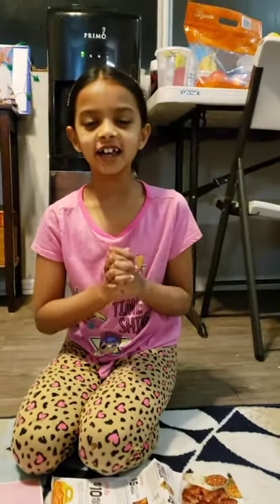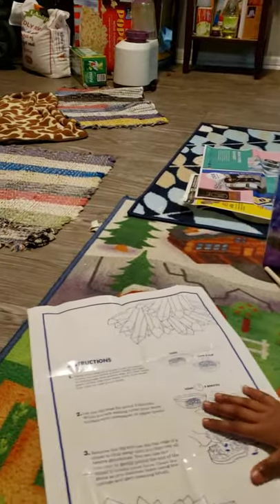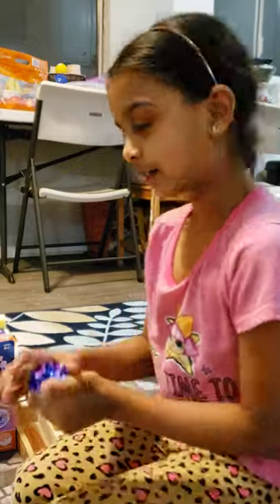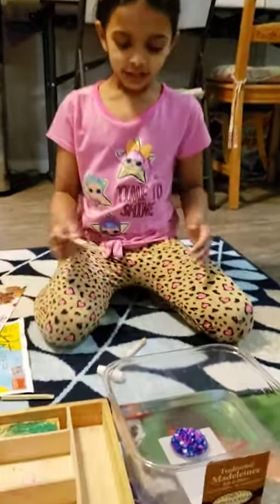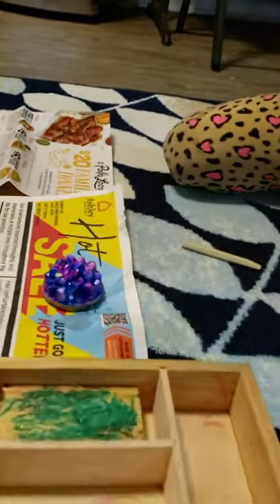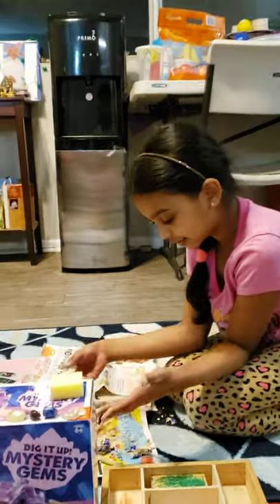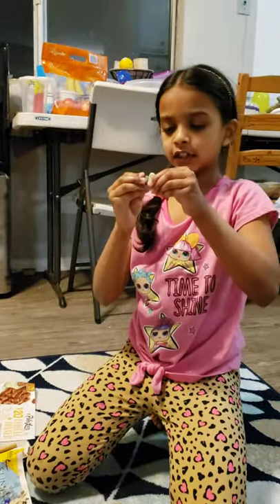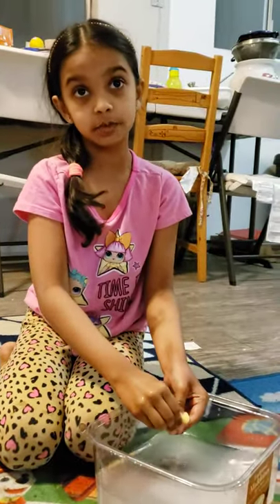Mystery Gems/Stones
Shorts Finding mystery gems/stones